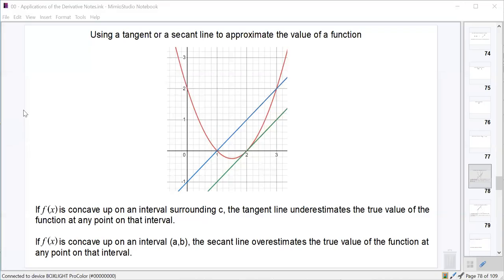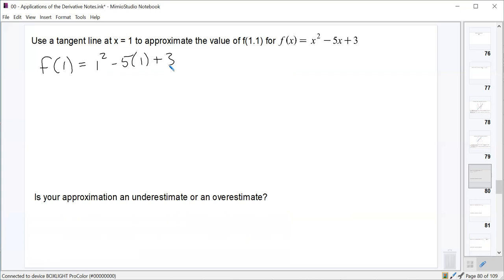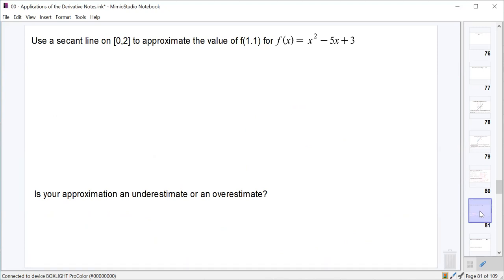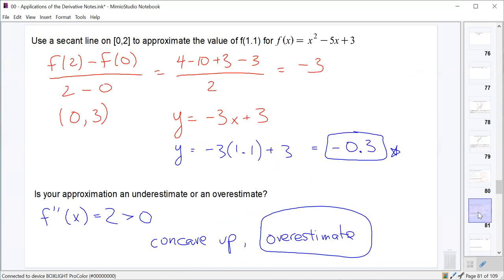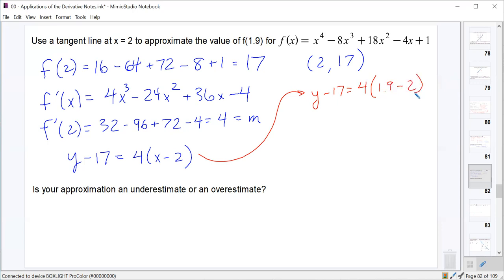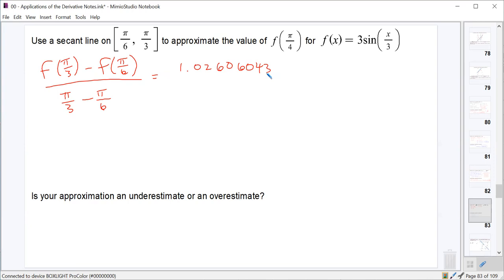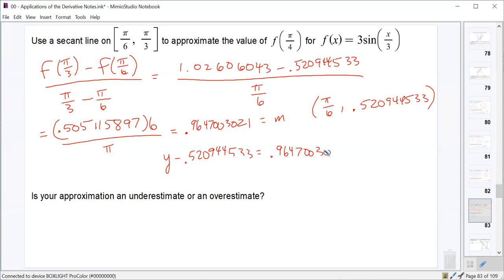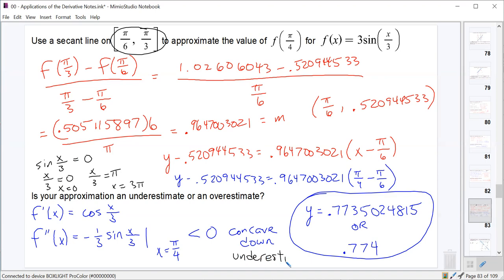Applications of the Derivative Lecture 12 - Tangent and Secant Line Approximations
Using tangent and secant lines to approximate the exact value of a function as well as determining if those approximations are underestimates or overestimates.